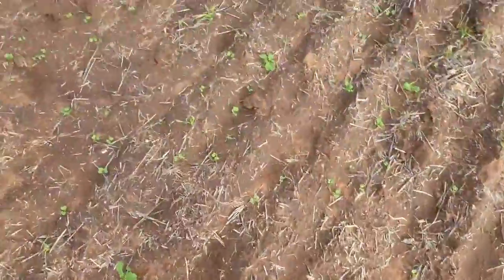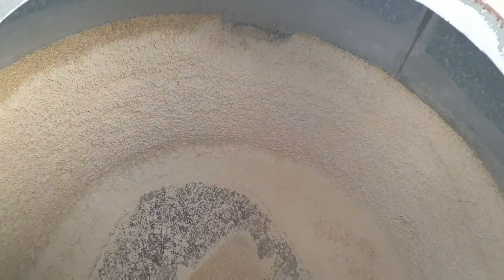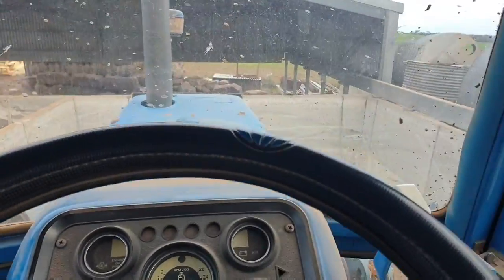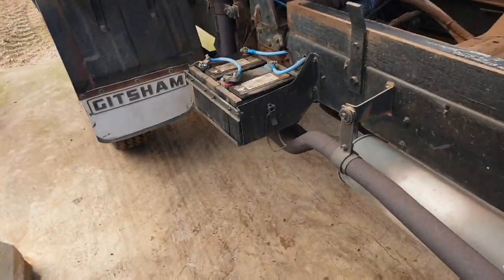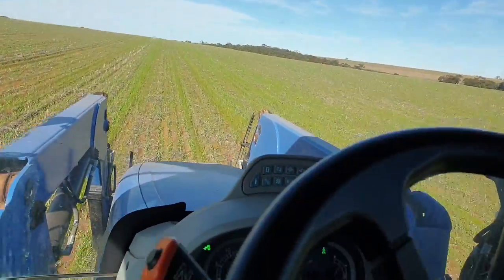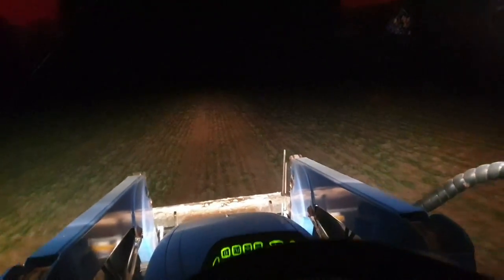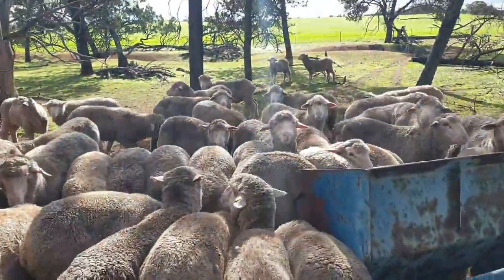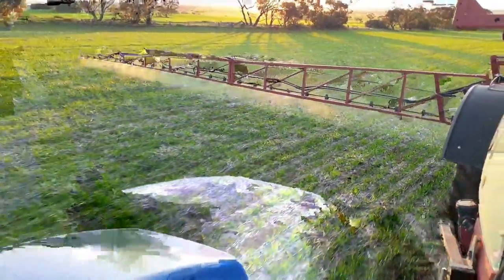Cropwalks, Spreading and Sheep | Late June '22